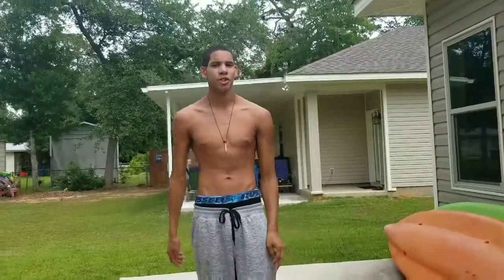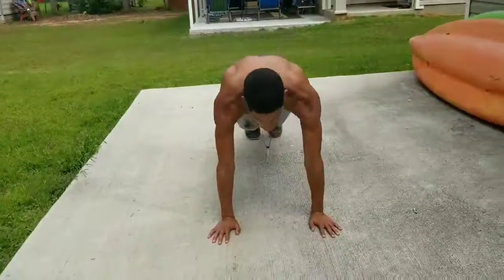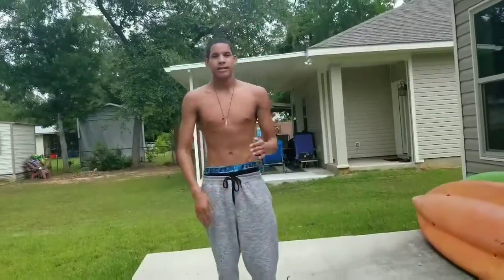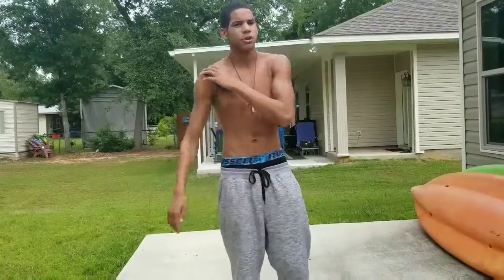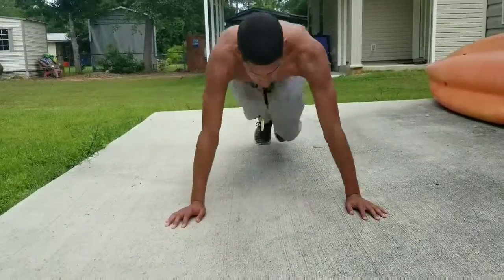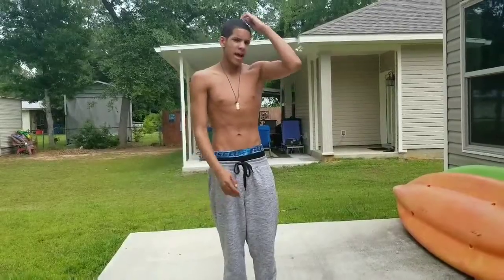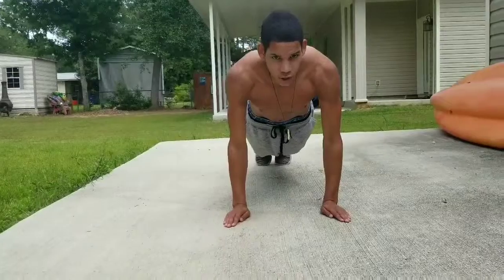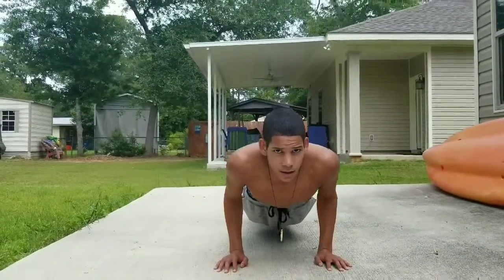HOW TO DO A PUSH UP!!!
Awesome tutorial